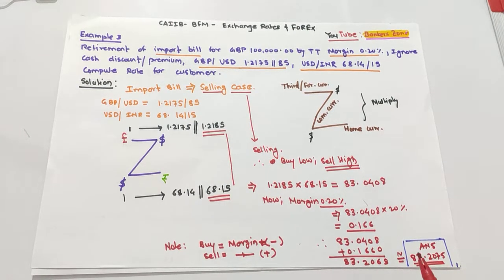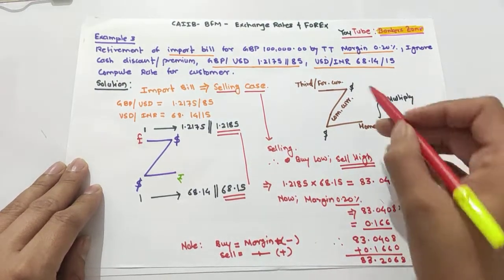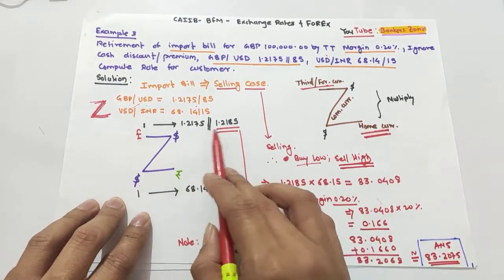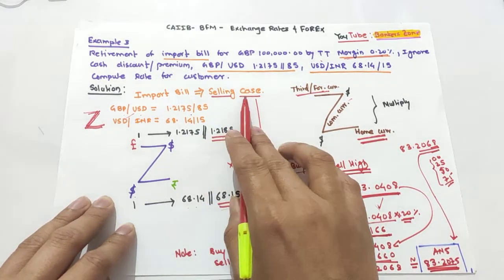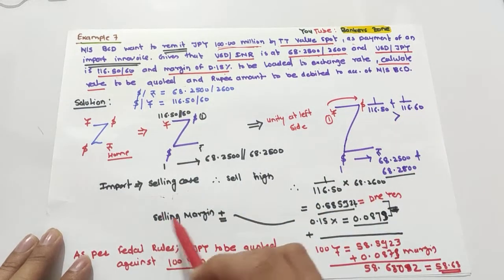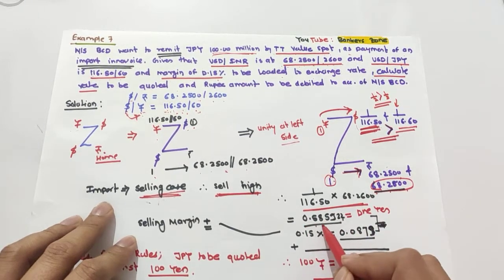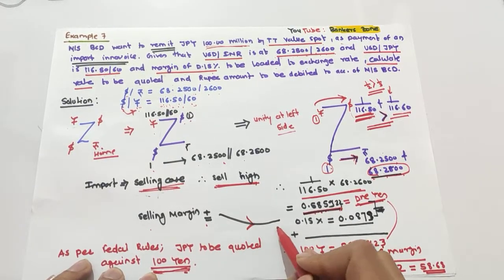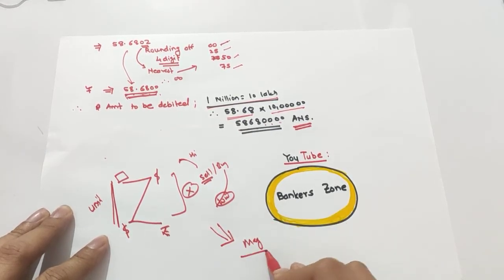CAIIB BFM FOREX NUMERICALS Cross Rate Calculation Foreign Exchange FOREX CAIIB BFM Module A Unit 1